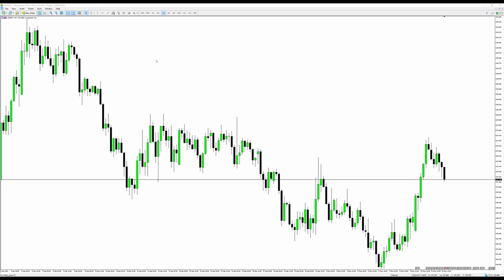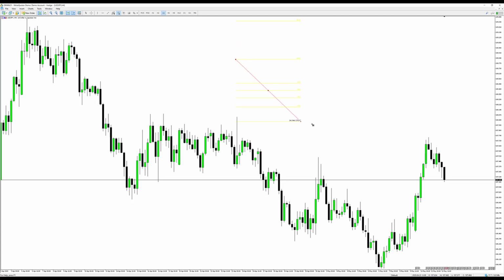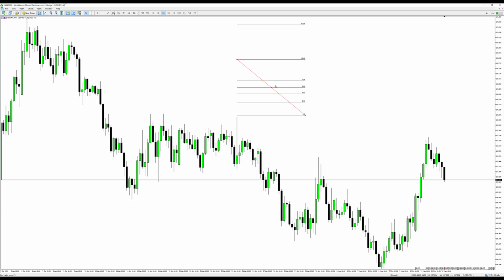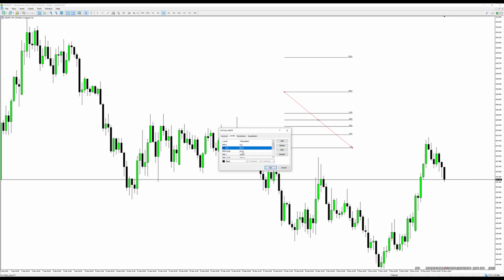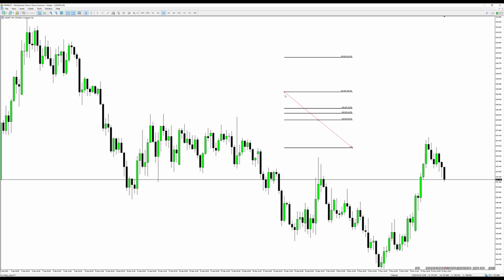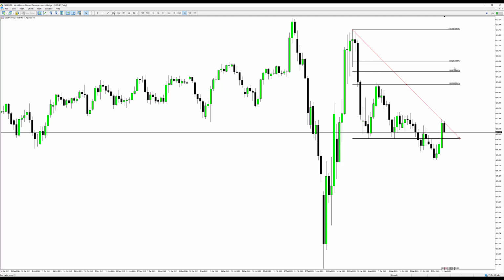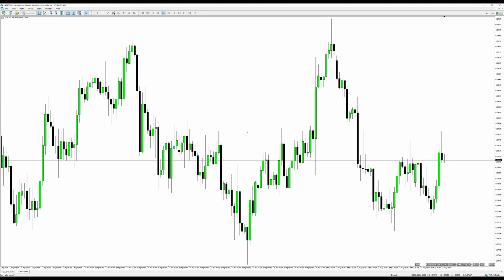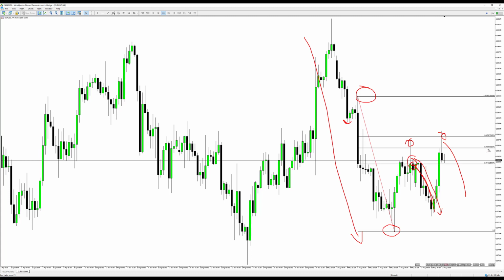Adding Fibonacci Tool